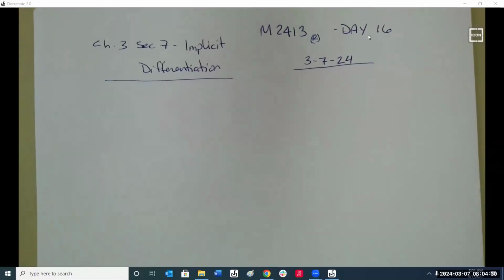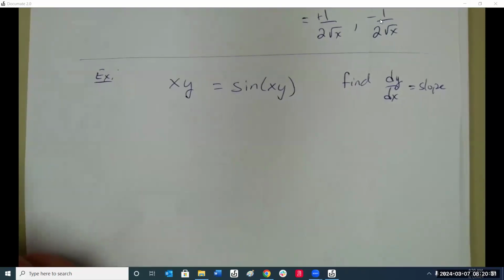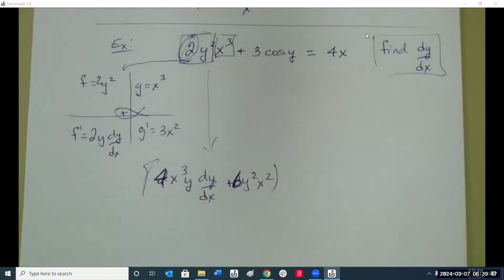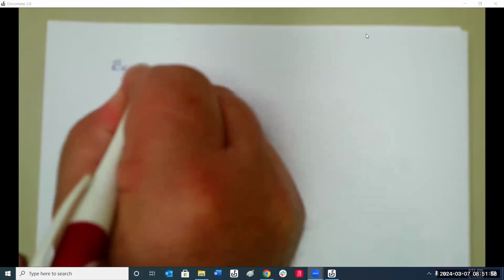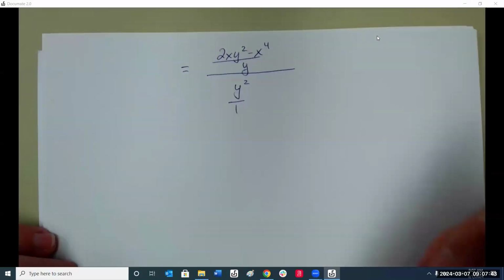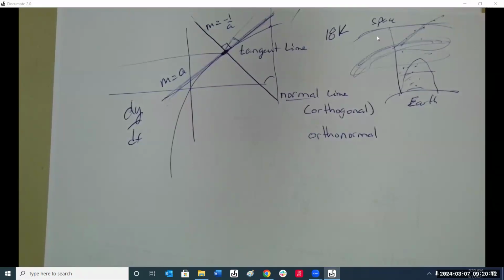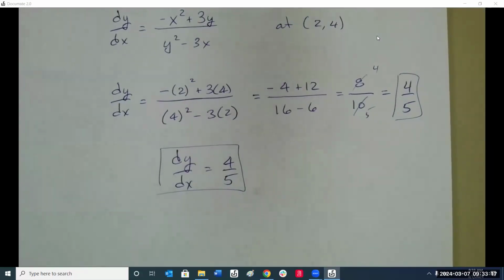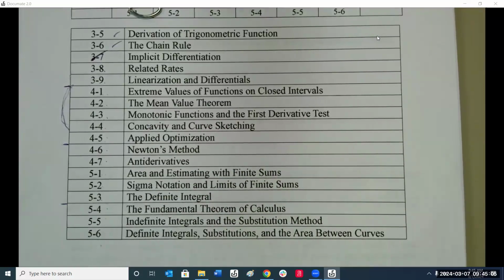MATH 2413 CH 3 SEC 7 Implicit Differentiation DAY 16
This video discusses the process of solving implicit equations, which are equations with x and y  intermixed. For example: 3xy + sin(xy) = sqrt(x^2 + y^2).